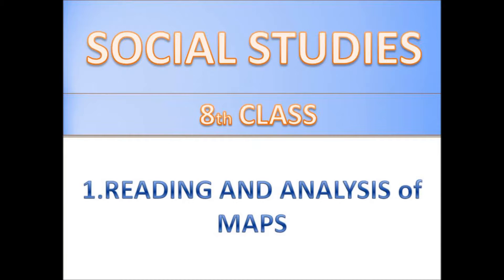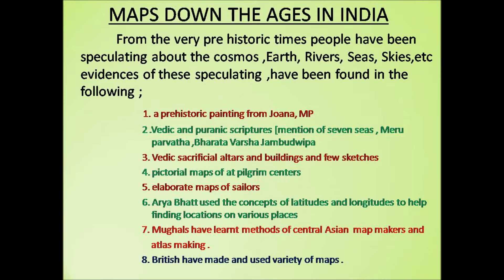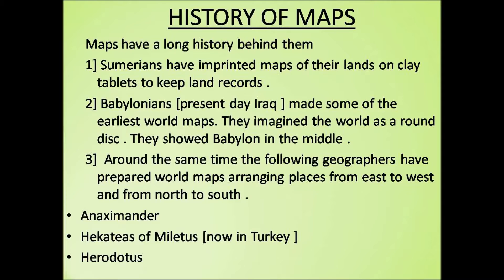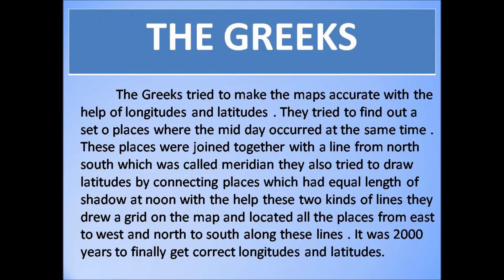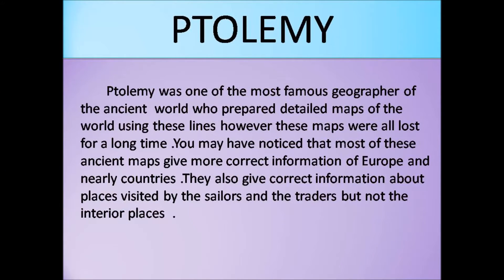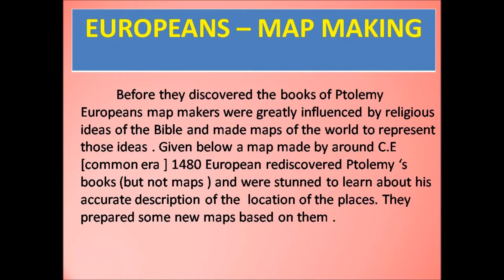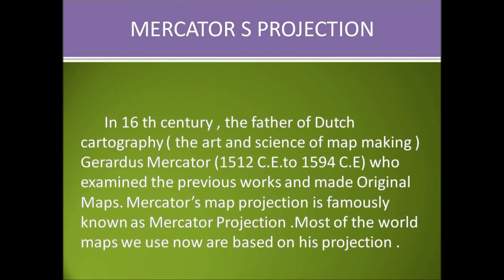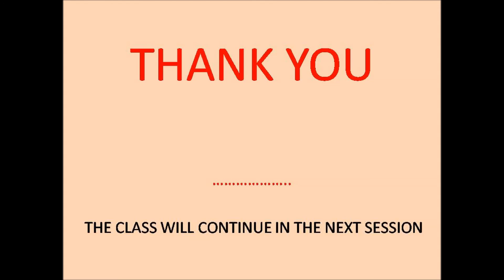8 1 READING AND ANALYSIS OF MAPS